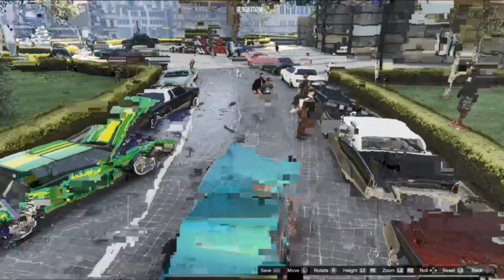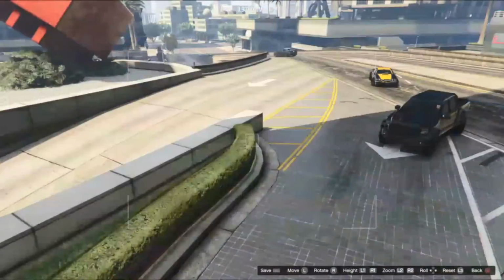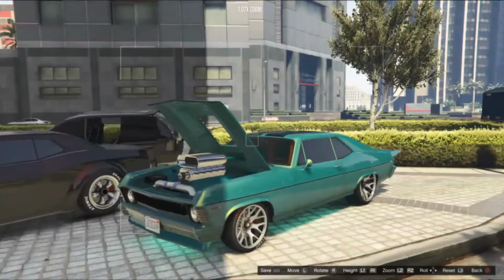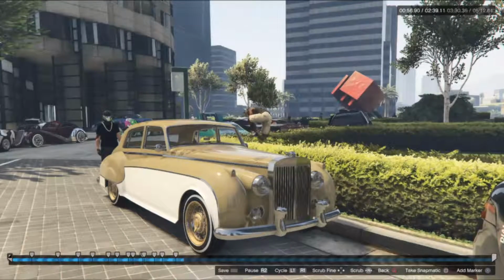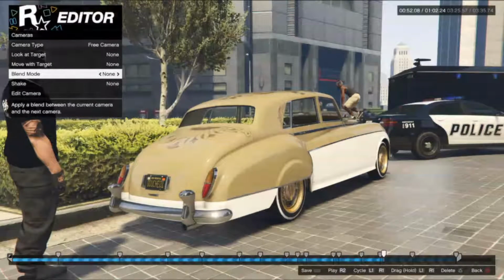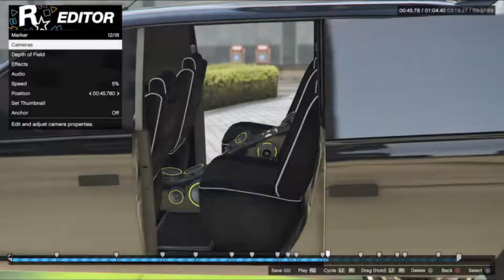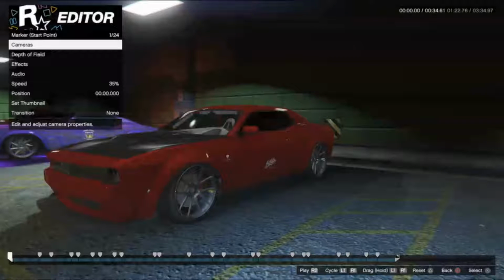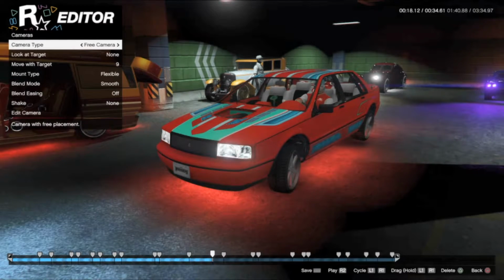Rockstar Editor Tutorial